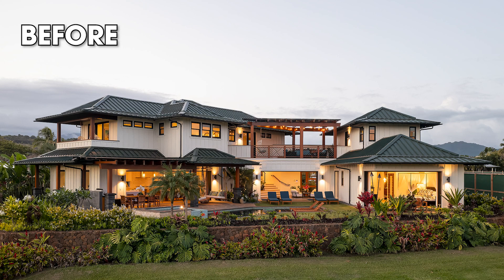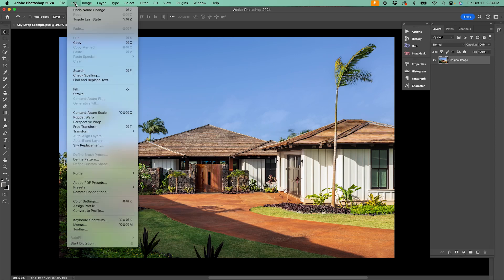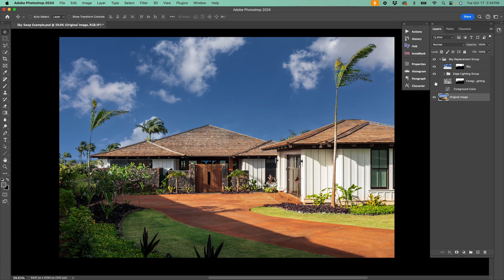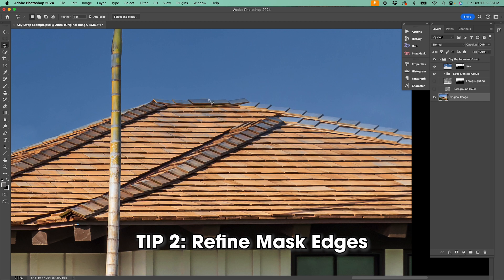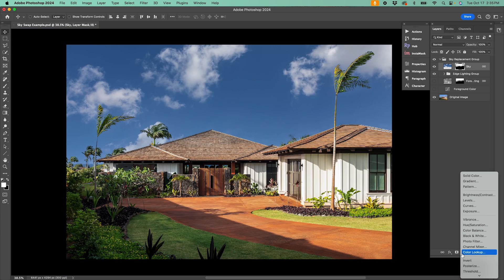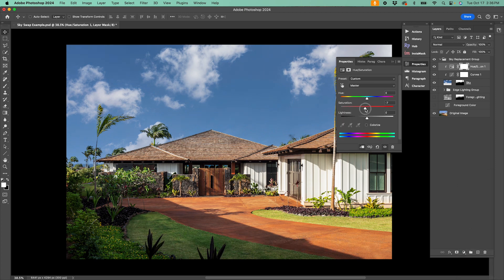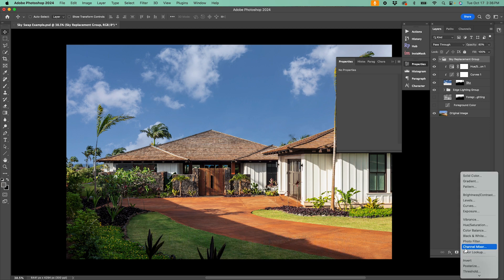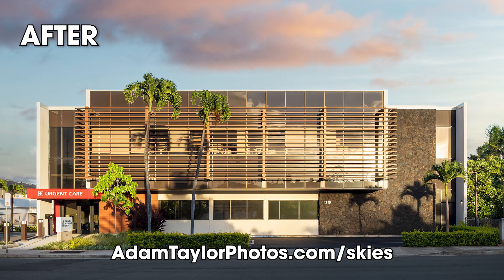5 Tips for Perfect Sky Replacements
If you shoot real estate, architecture, or landscape photography, these 5 tips will help you get great results from sky replacements in Photoshop.

00:27 - Turn off foreground layers
00:41 - Refine edges
01:02 - Curves adjustment layer
01:10 - HSL adjustment layer
01:23 - Adjust opacity
01:35 - Bonus: Use sky mask (and/or invert) for other filters

Adam Taylor is a Hawaii interior and architecture photographer based in Oahu, and servicing all islands, including Maui, Kauai, and Big Island.